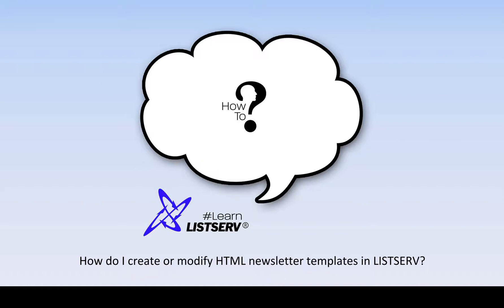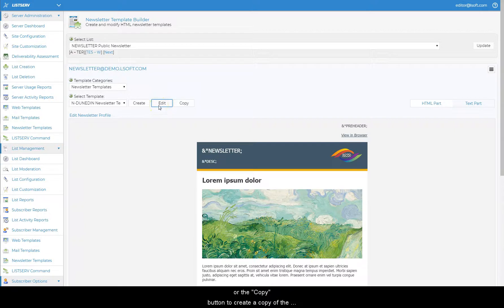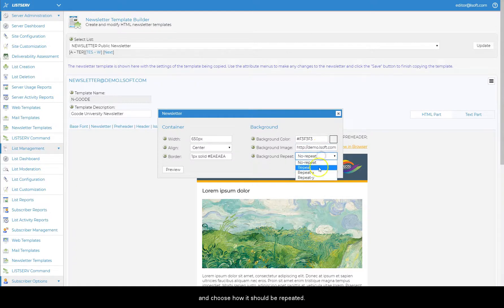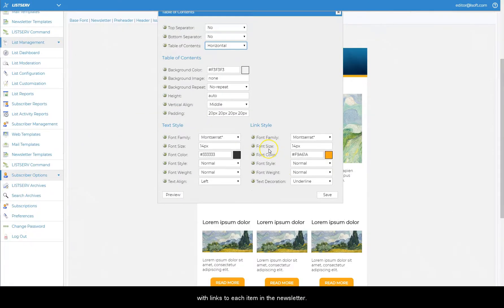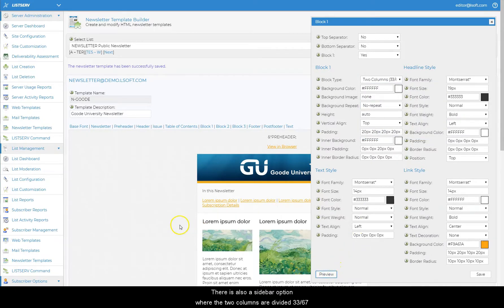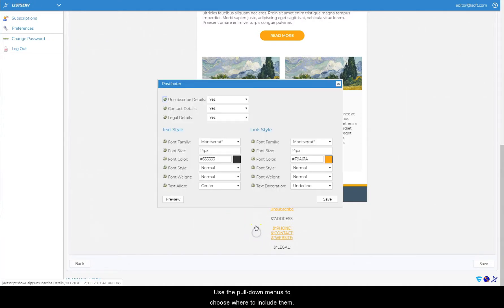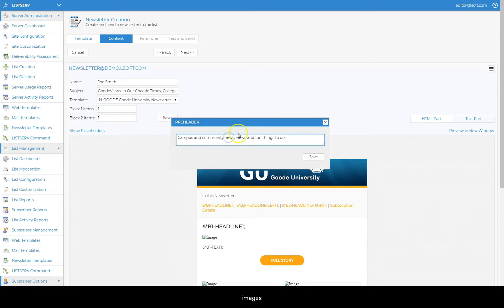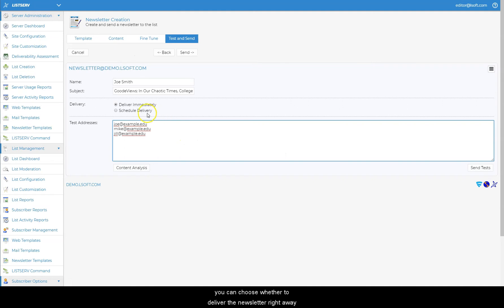How to create or modify HTML newsletter templates in LISTSERV®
This guide shows how email list owners can create or modify HTML newsletter templates in LISTSERV to fit their needs. It shows how to make a copy of one of the more than 75 responsive HTML newsletter templates in the template library and how to modify it with a custom logo, colors and layout.

Working with newsletter templates helps you focus on your content and ensures that the responsive design of your newsletter works. Your subscribers will enjoy your newsletters more when they are easy to read on any screen.